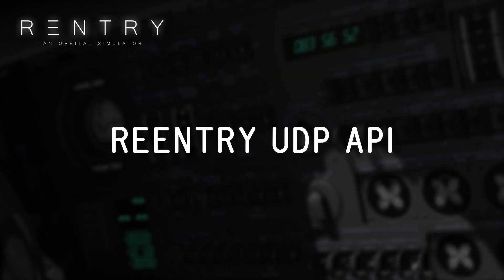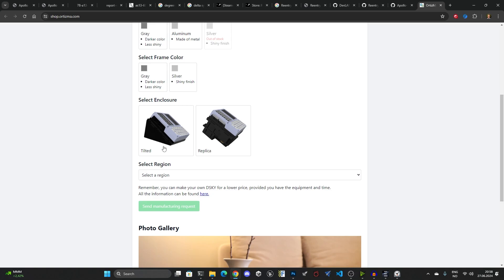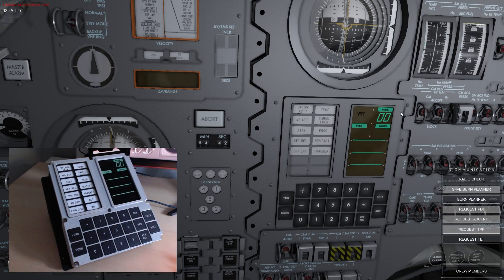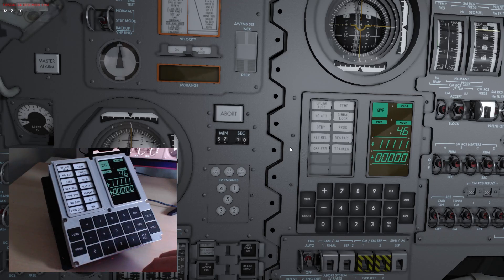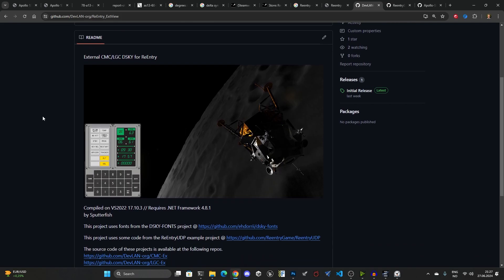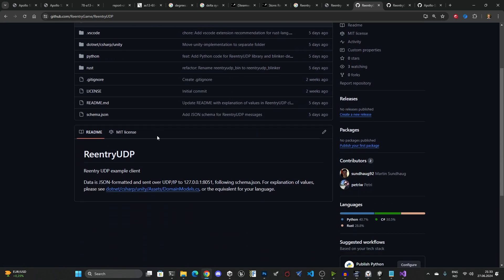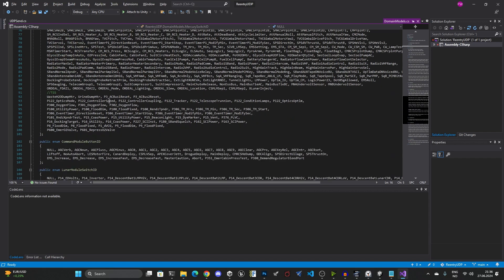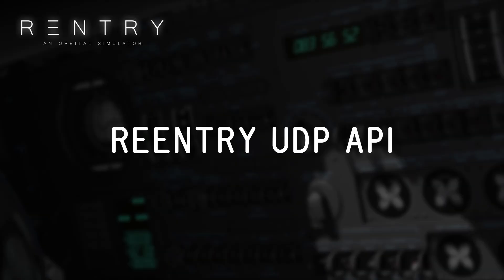Community Made Tools for Reentry and the Reentry UDP API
This video will cover some of the tools the community has made for Reentry, and how you can make your own tools for Reentry.